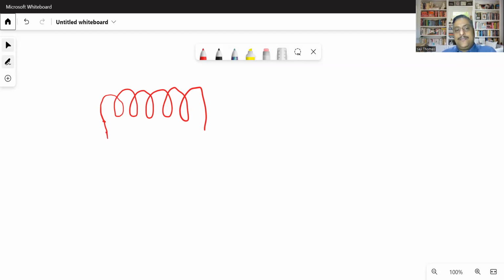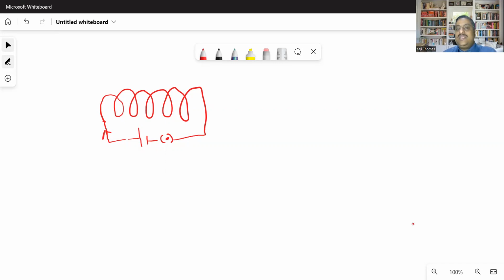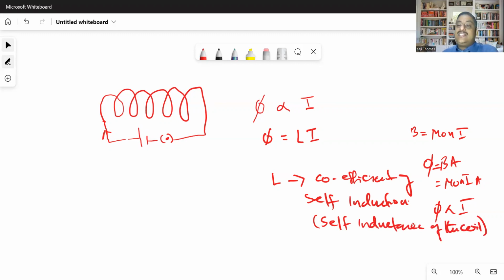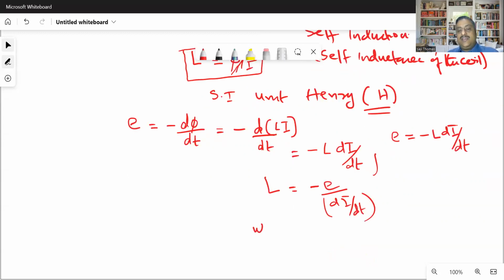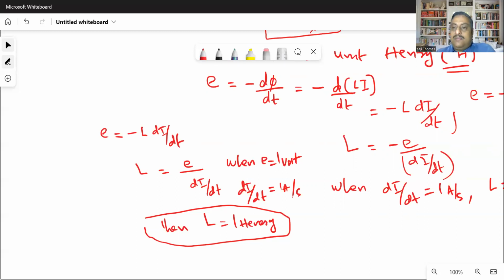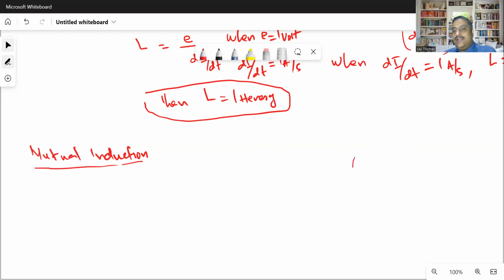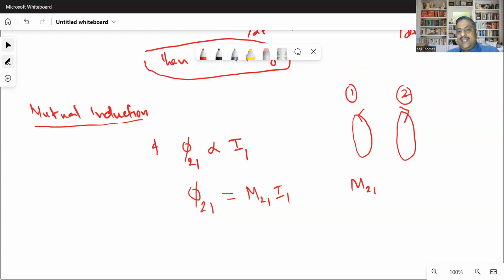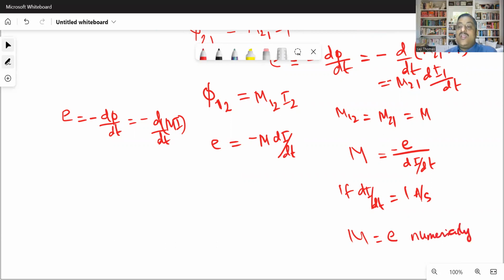class 12 - chapter -06 Electromagnetic Induction- self induction and mutual induction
class 12 - chapter -06 Electromagnetic Induction- self induction and mutual induction. These video helps to understand the concepts and make you strong in the subject.